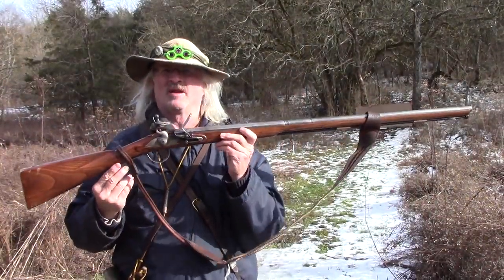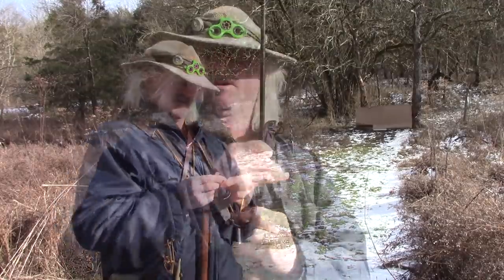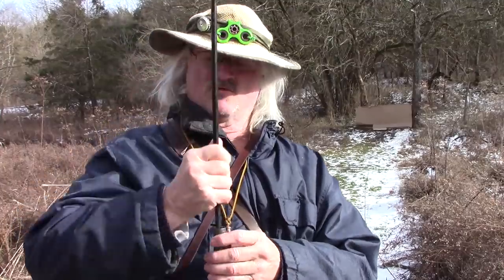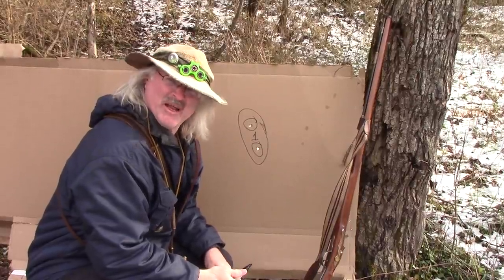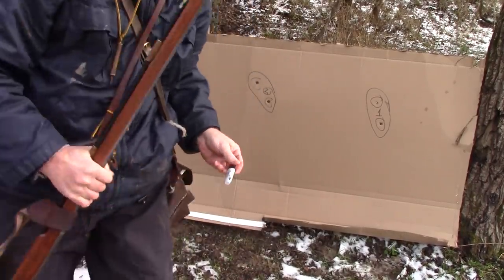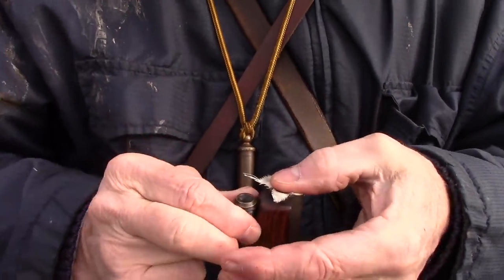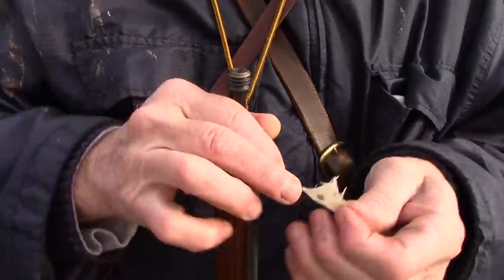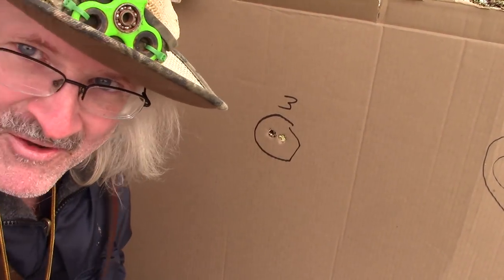Smoothbore Double Ball Muzzleloading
Trying out a double ball load in smoothbore with unusual results.

Interested in trying out some Mr. Flintlock patch lube that works great in black powder guns?

You Tube music used:
There Are Chirping Birdies In My Soul Country & Folk Happy Reed Mathis